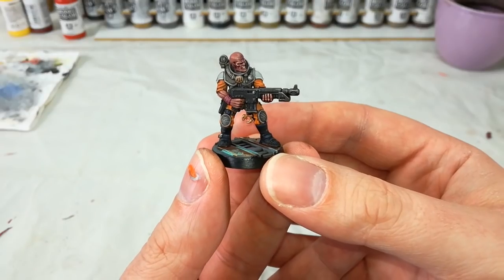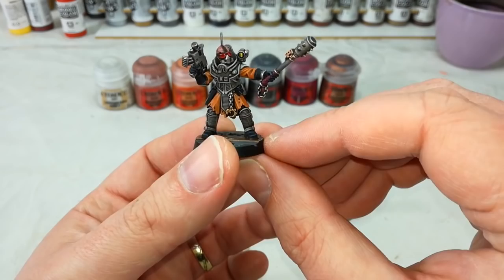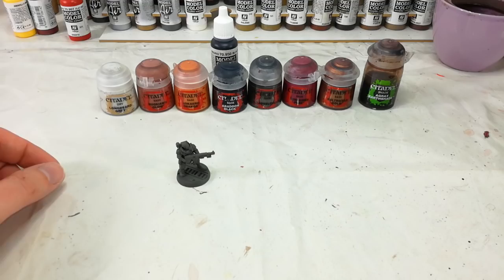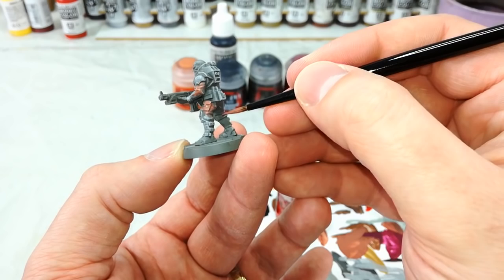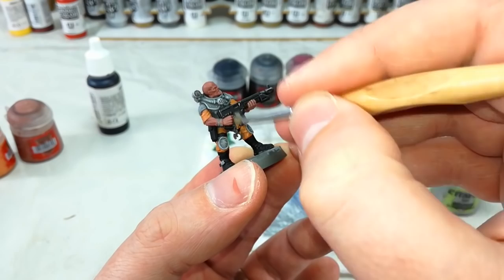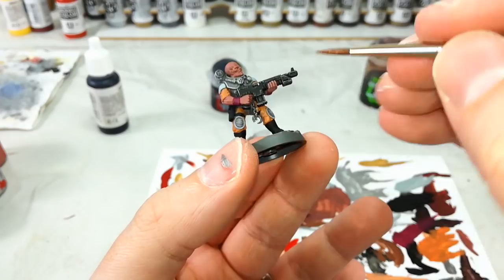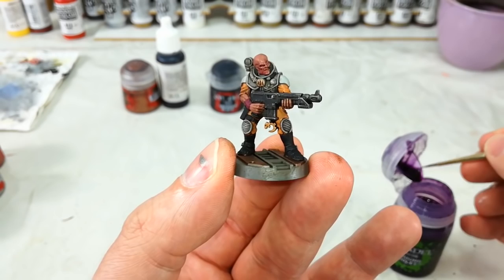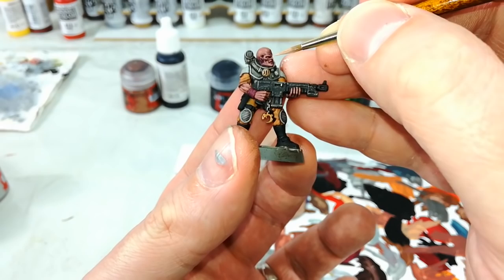How I Paint Things - Genestealer Cultist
Genestealer Cults are an insidious menace across the Imperium, able to pass as human and infiltrate every facet of a busy world's society. When their moment comes to strike, they reveal themselves to the populace, with the psychic beacon of their Patriarch calling to the Tyranid hive fleets in deep space, little knowing how this will spell their doom... READ MORE:

The Cult of the Rusted Claw is just one example of how you can paint your Neophyte Hybrids, whether you're using them for games of Warhammer 40,000 or Necromunda! The orange is a lot of fun and very striking on the table, making them a great project if you're looking for something unusual to try.

How I Paint Things is a series of simple instructional videos designed to help the newcomer through some of the basics and demonstrate how the very simplest techniques can still give you some great results that're easily replicated. Aimed at the newcomer to painting miniatures, there might be one or two tips or tricks that help even you old hands!